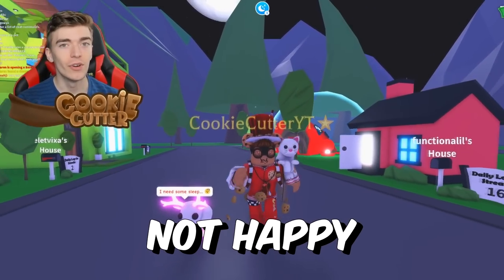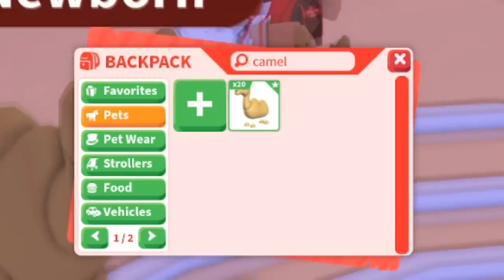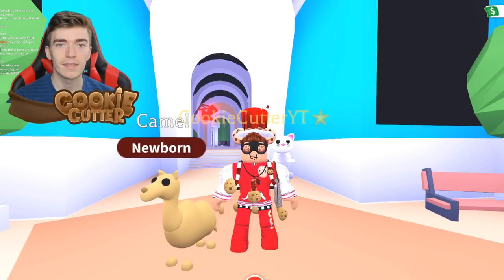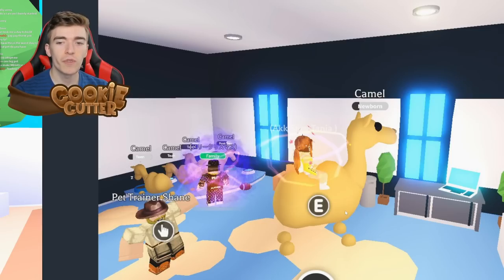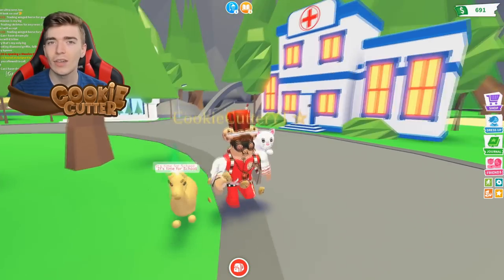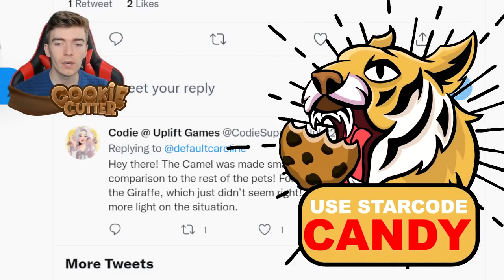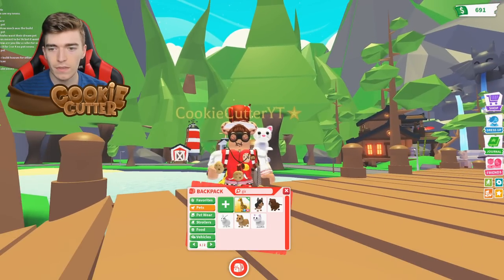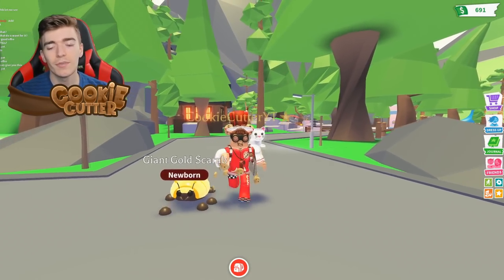Adopt Me Updated THIS PET And Players Are ANGRY! Roblox Adopt Me Pets Update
Adopt Me Updated THIS PET And Players Are ANGRY! Roblox Adopt Me Pets Update🌟Use star code "CANDY" when buying robux, premium or roblox gift cards